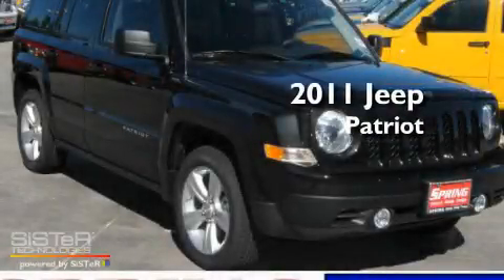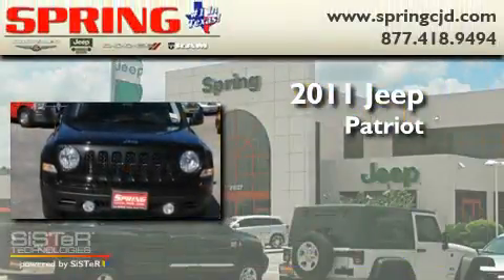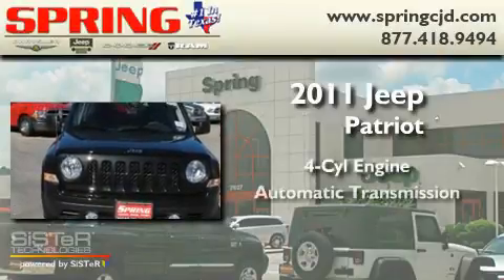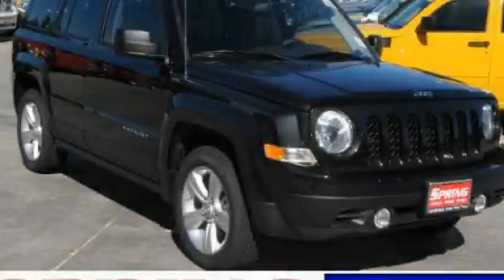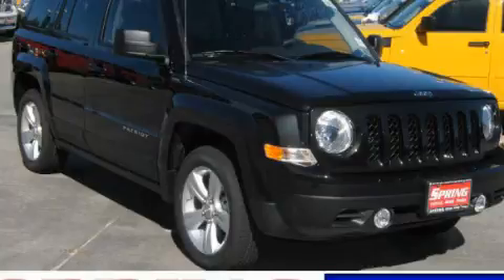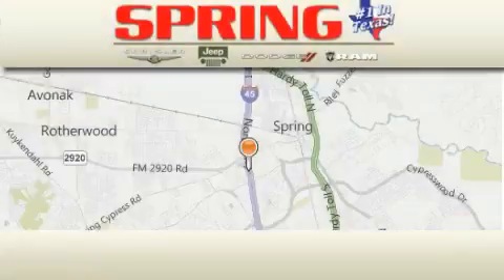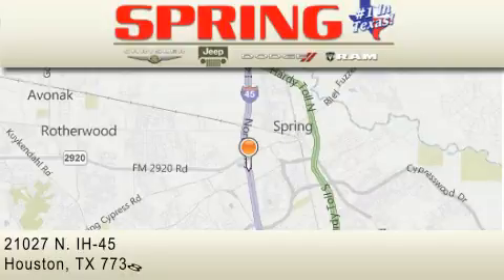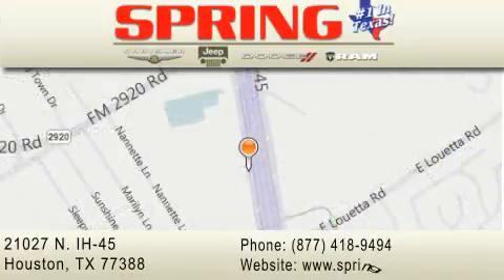2011 Jeep Patriot Humble TX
Year: 2011
 Make: Jeep
 Model: Patriot
 Engine: 4 Cyl.
 Trans.: automatic
 Exterior: Brilliant Black Crystal Pearl Coat
 Miles: 1
 Interior: Dk Slte Gry Clth Buck Sts
 Stock:

 21027 N. IH 45

 2011 Jeep Patriot Houston TX